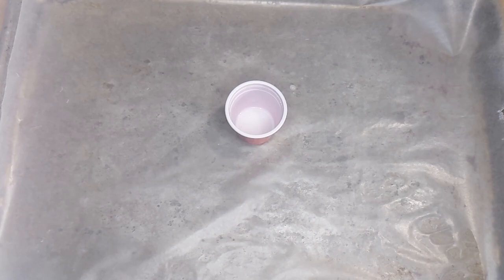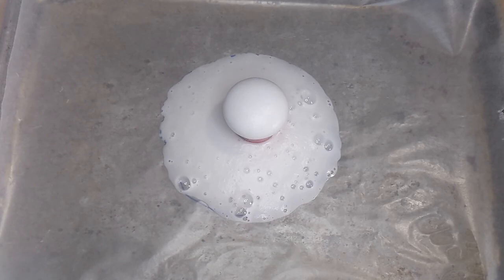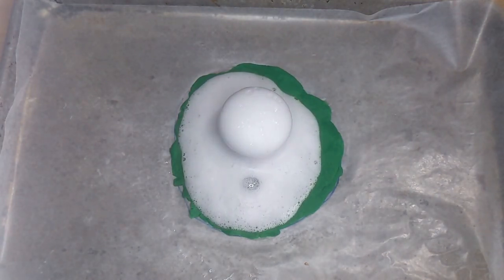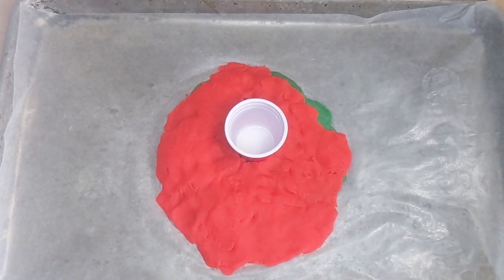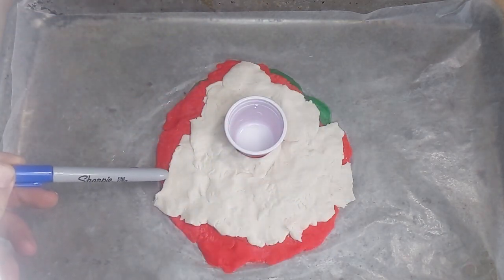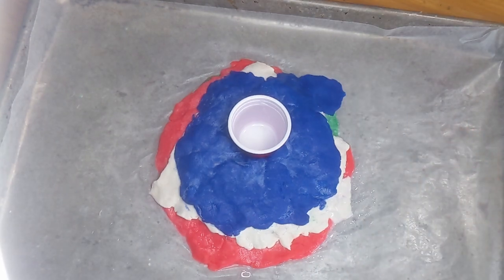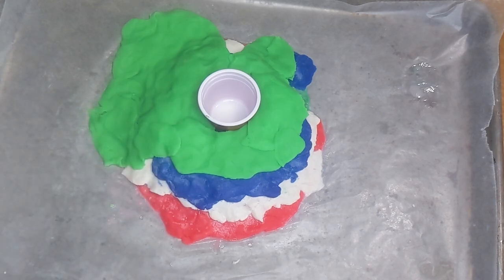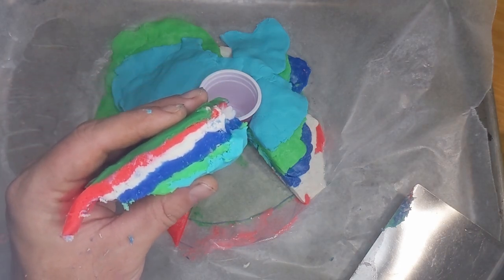Mi-STAR Unit 7.2A Lesson 2 Uncover 2 Volcano Model Eruption Demonstration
A video that can be used in place of the classroom demonstration to help students discover how the structure of a volcano is formed.